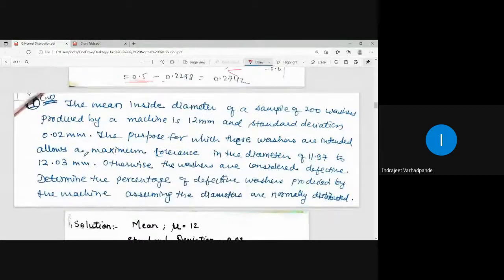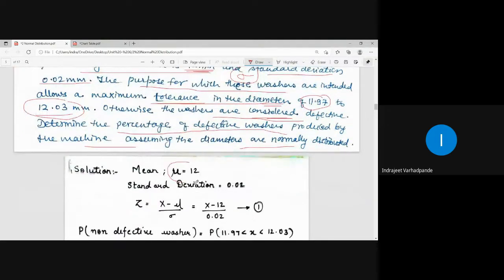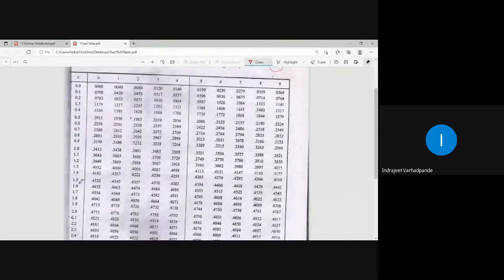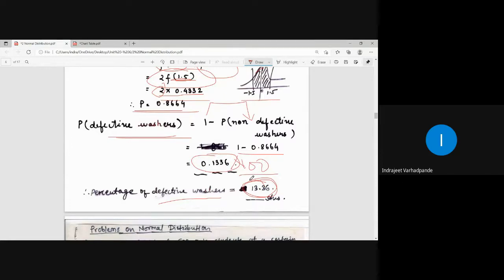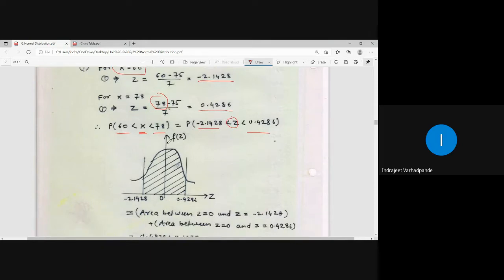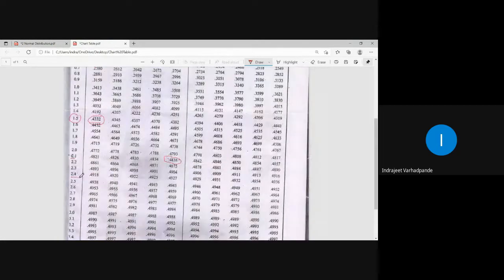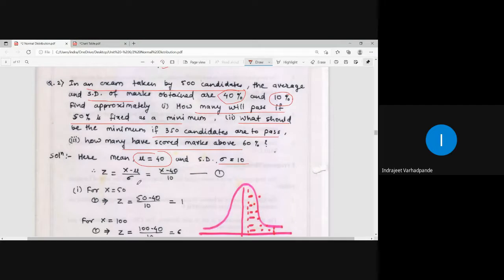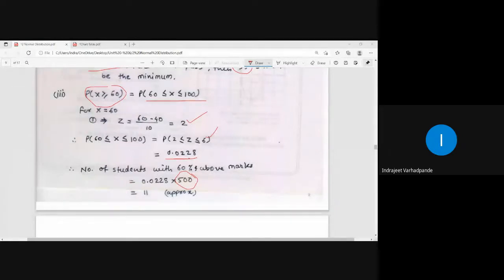Examples on Normal Distribution